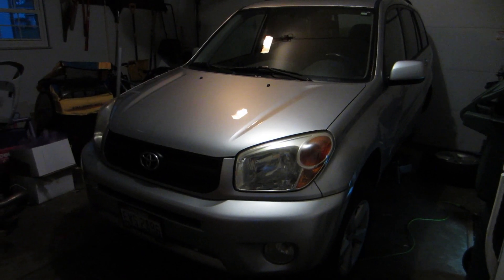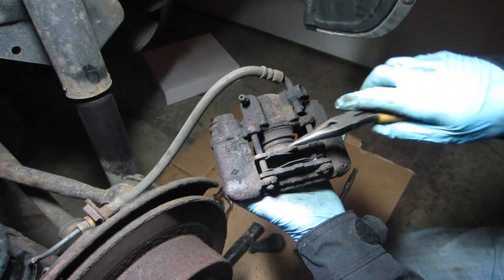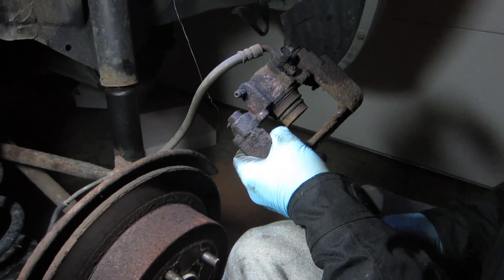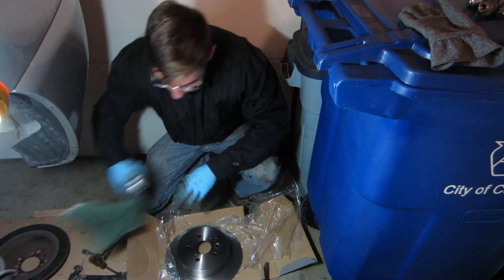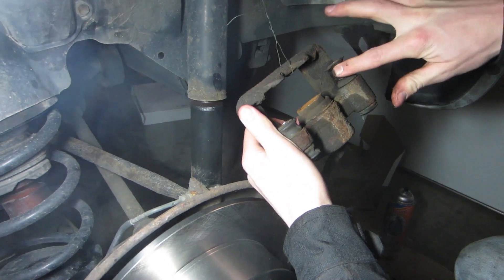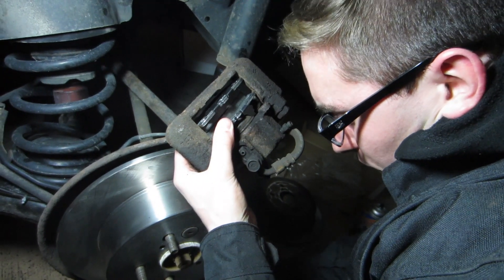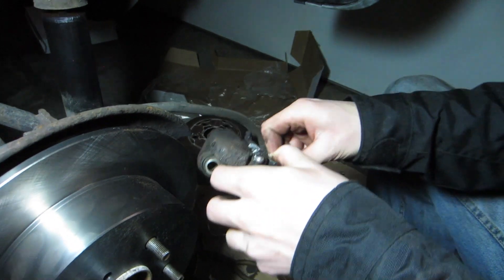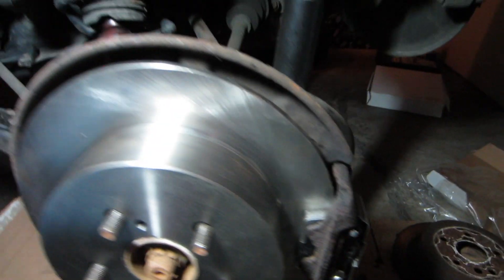(How To) 2005 Toyota RAV4 Rear Brake Change